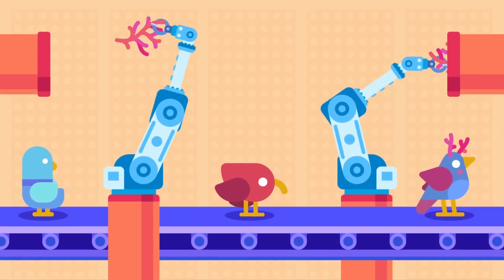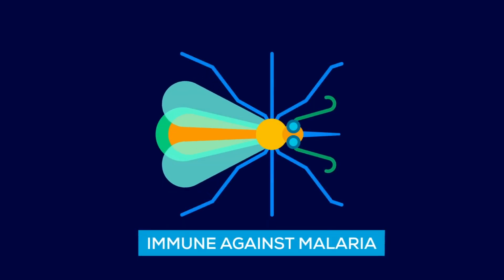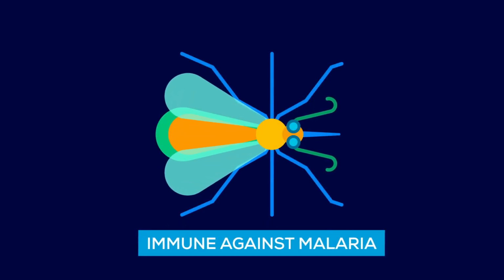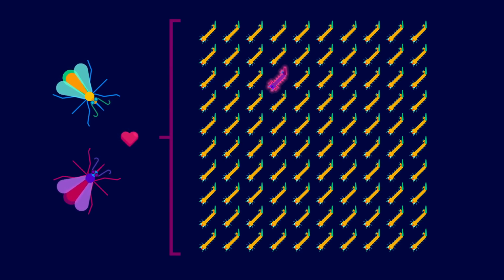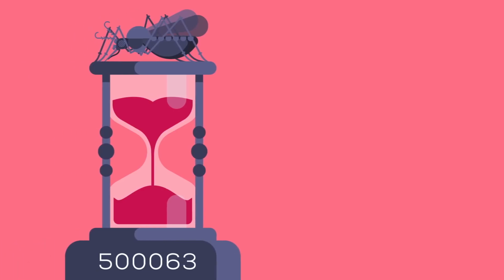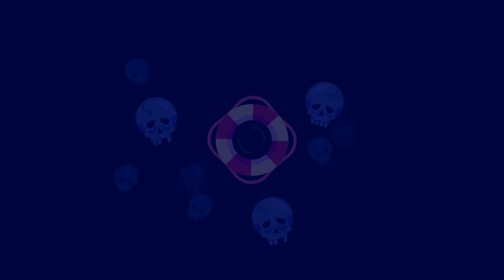Genetic Engineering and Diseases – Gene Drive & Malaria